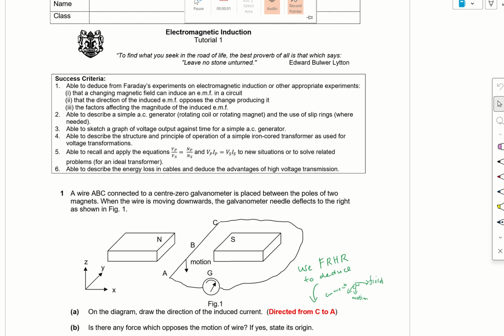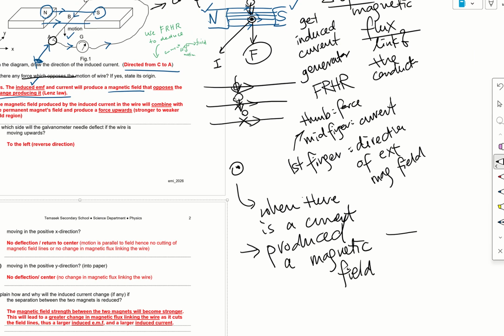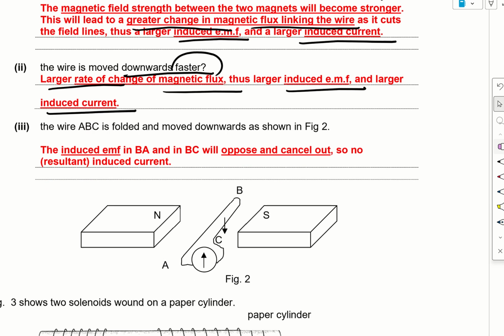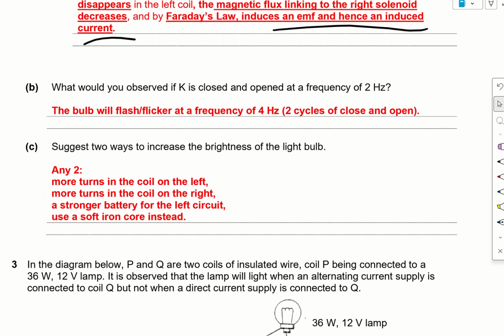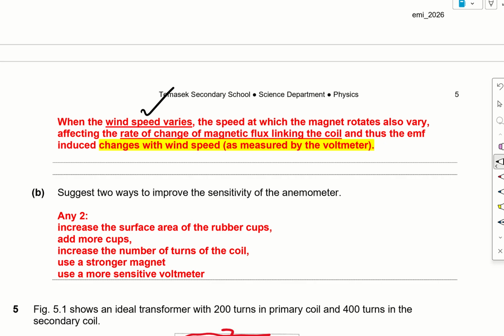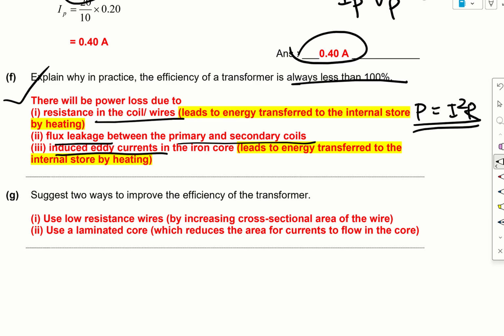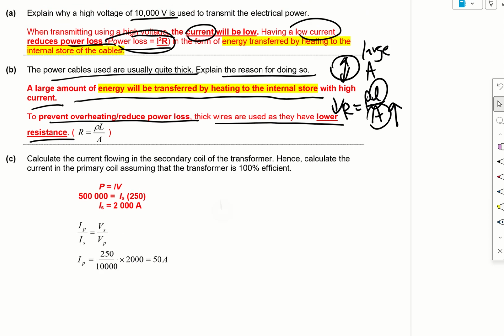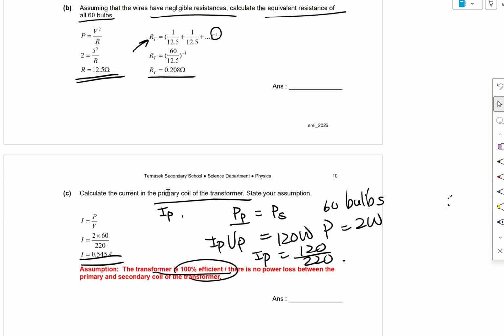Pure Physics EMI Turorial